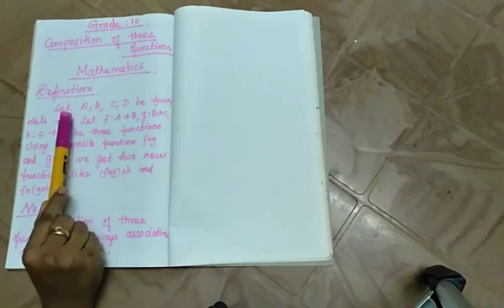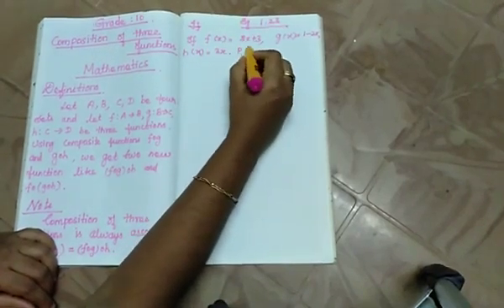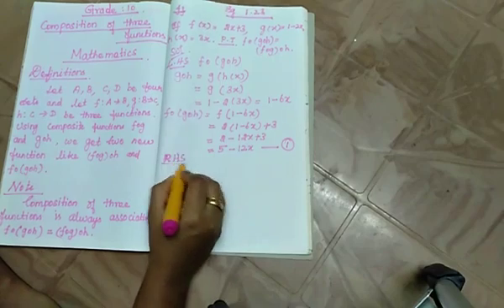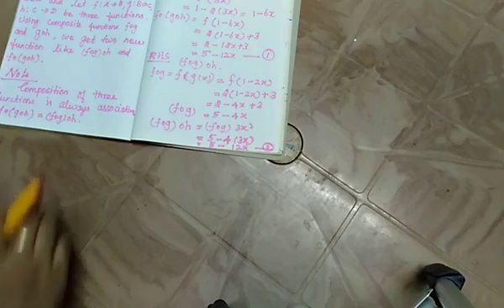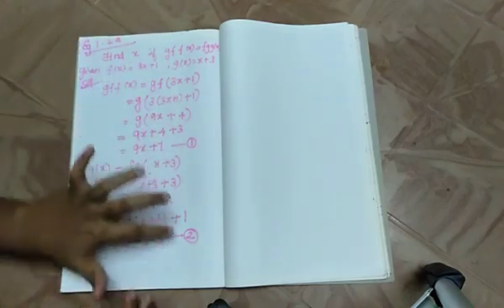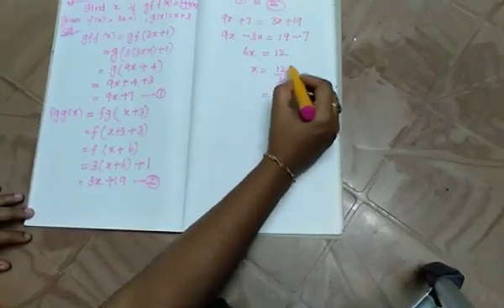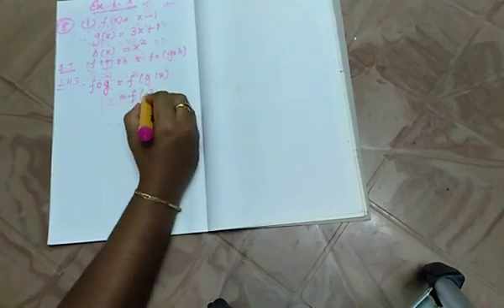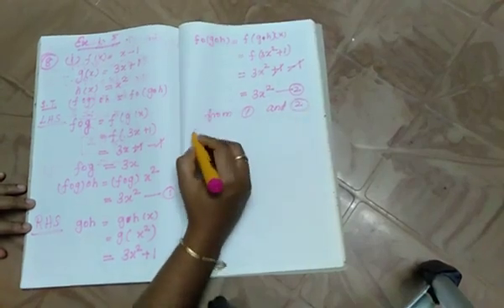Grade X - Maths || Composition Of Three Function 26/06/2021 || Bethalahem Matric School